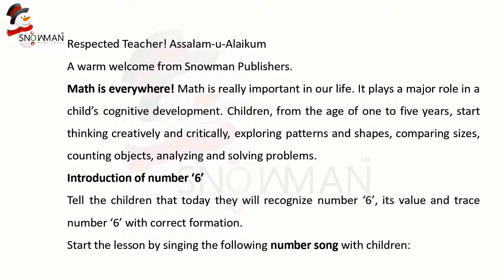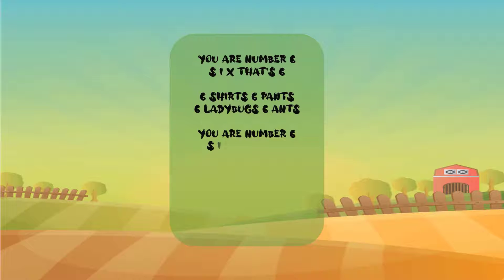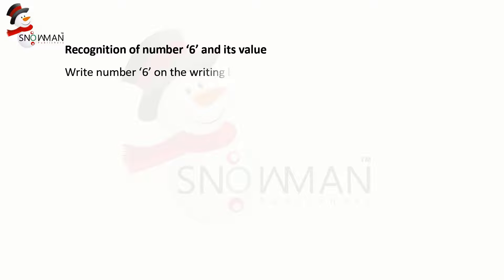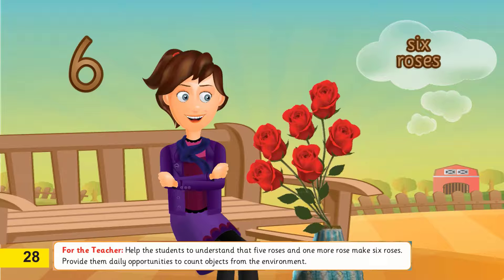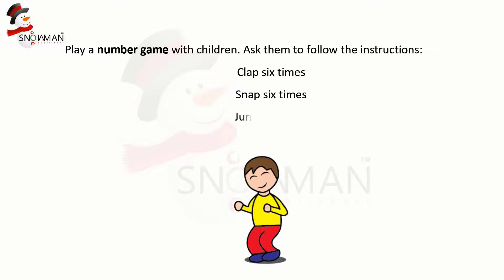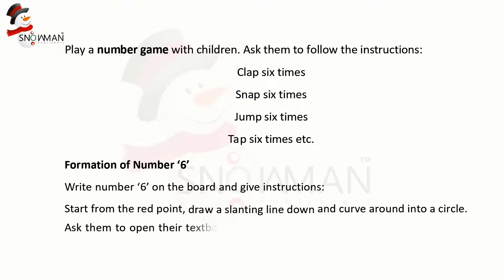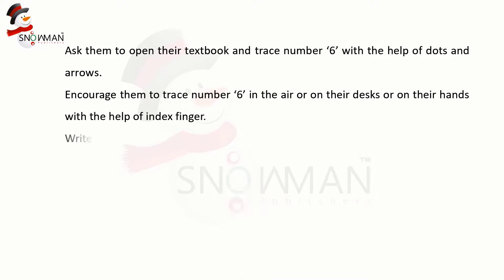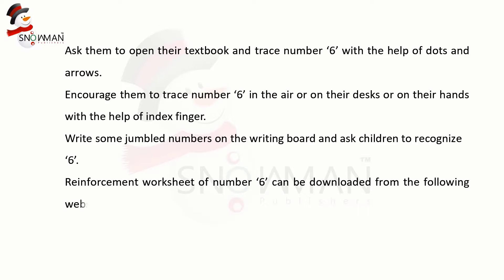learning circle video PG Math Number 6